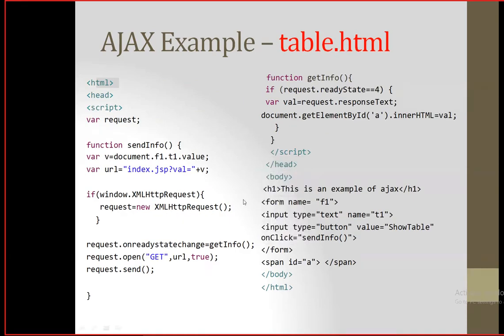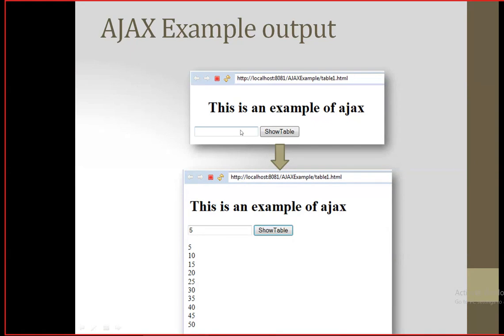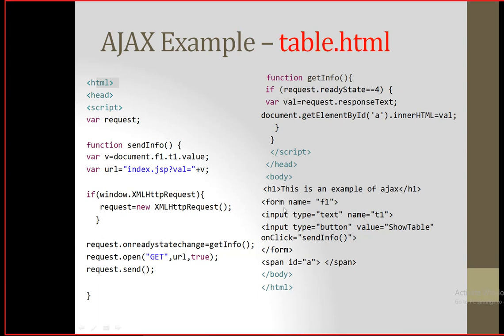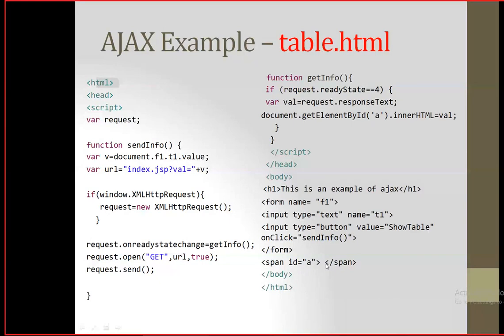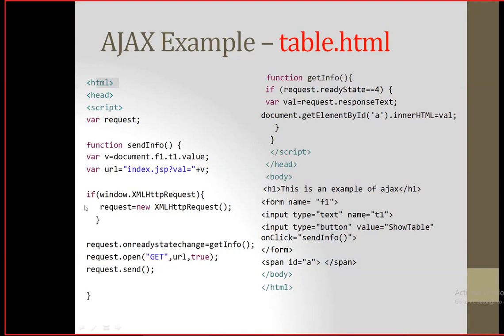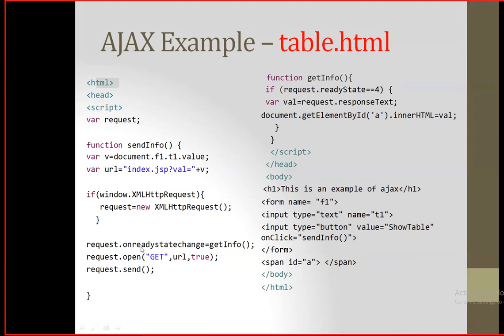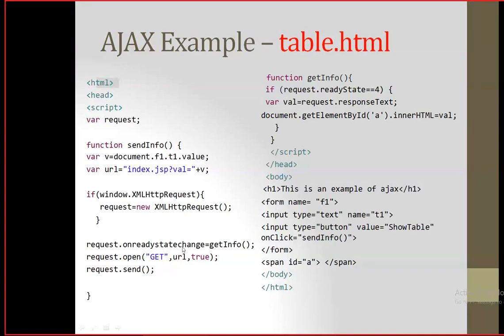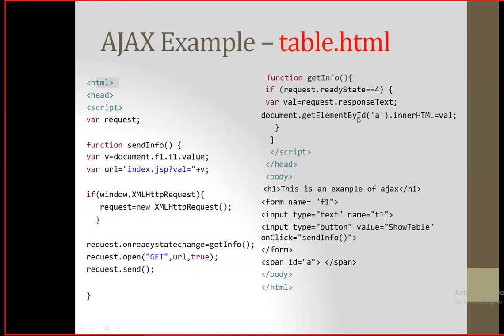AJAX Requests Example: Part 2